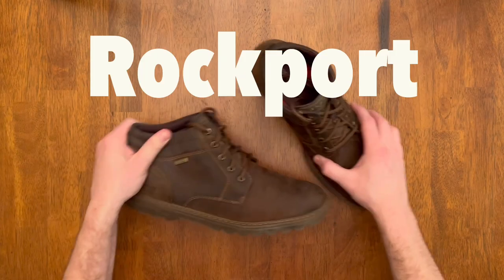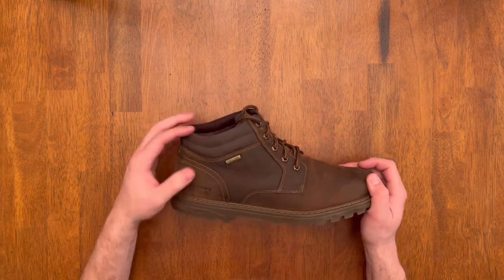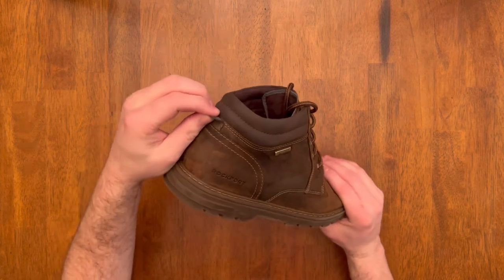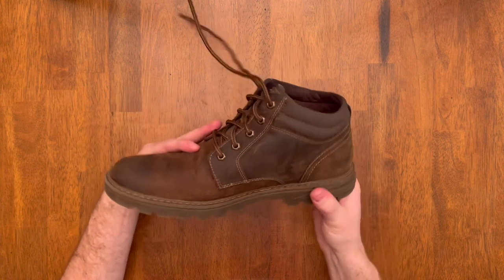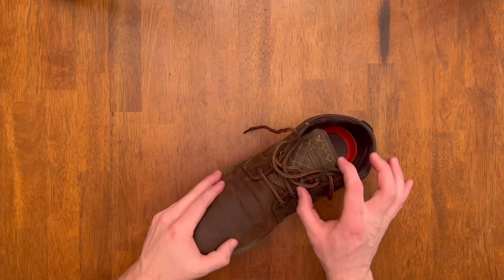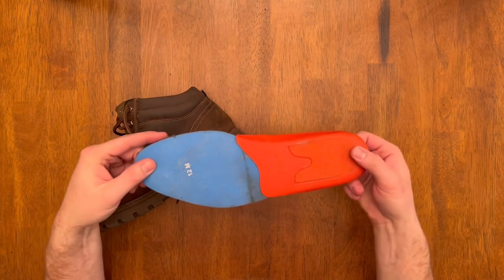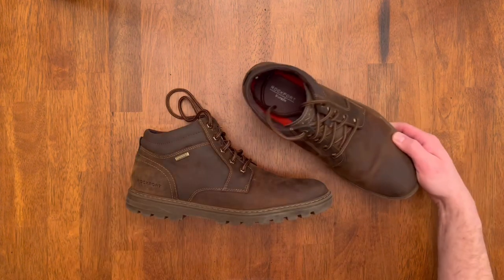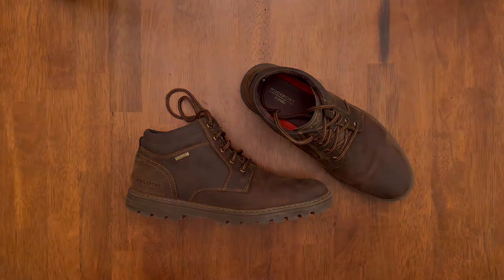Rockport Waterproof Chukka Boot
ROCKPORT WEATHER OR NOT CHUKKA BOOT

Stay stylish and protected at the same time in the Rockport Weather Or Not chukka boot. The Hydro-Shield waterproof technology ensures a stay-dry experience while the padded collar and tongue of this rain boot lets you enjoy plush comfort.

Item # 512472
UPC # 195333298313